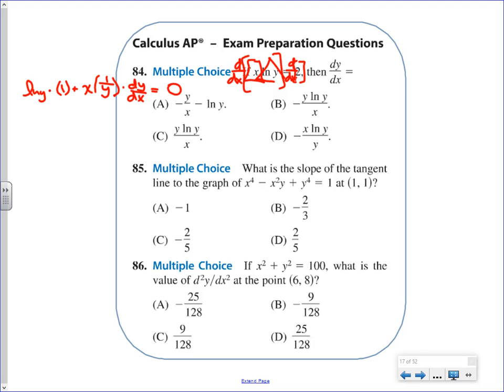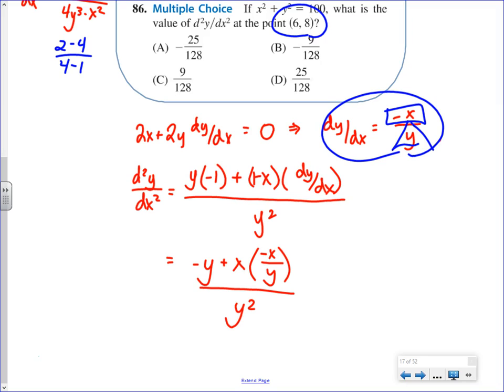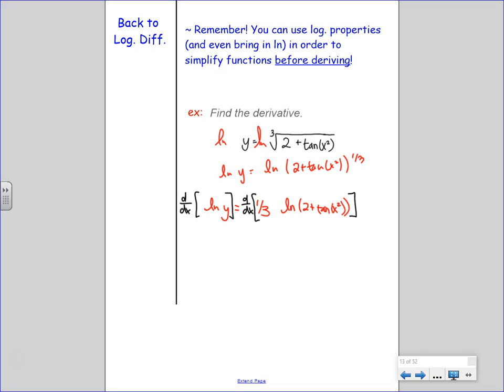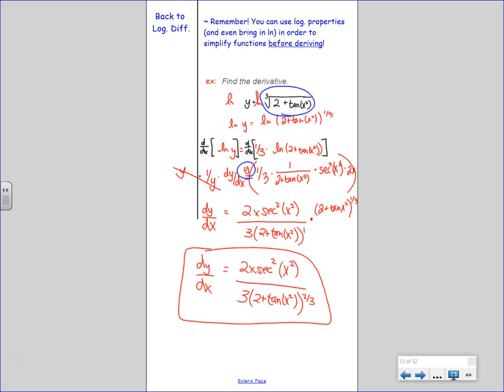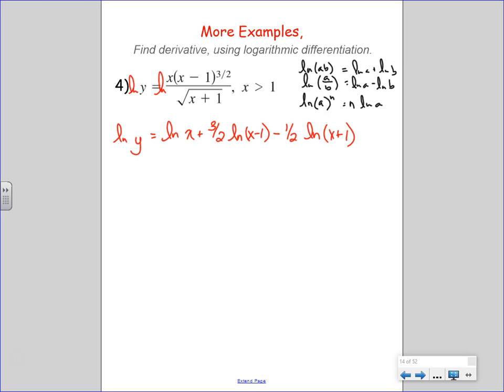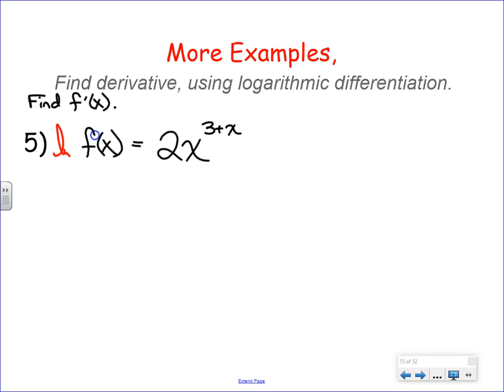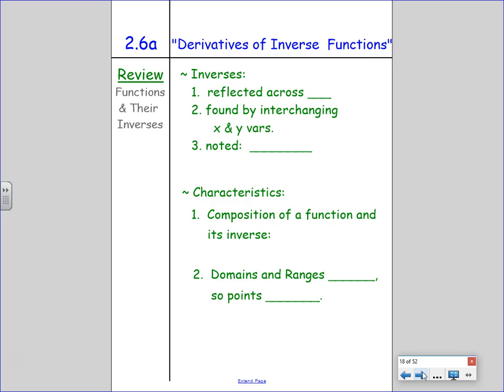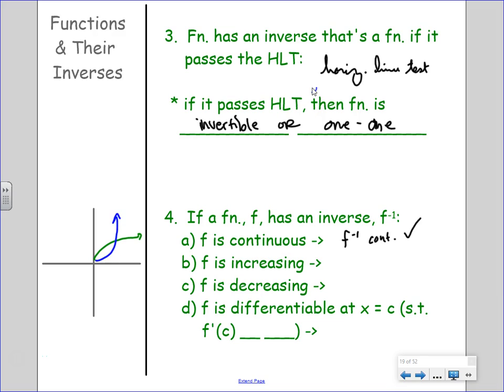CalcAB 10 05 16